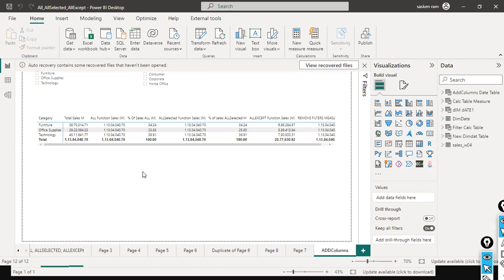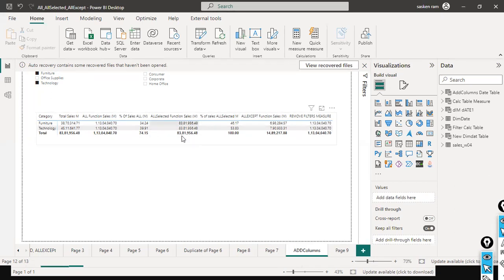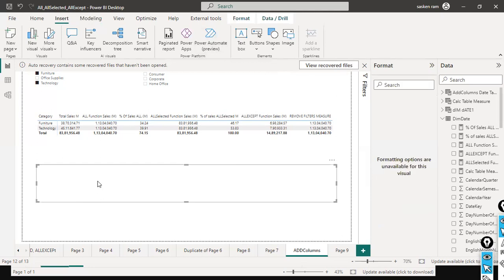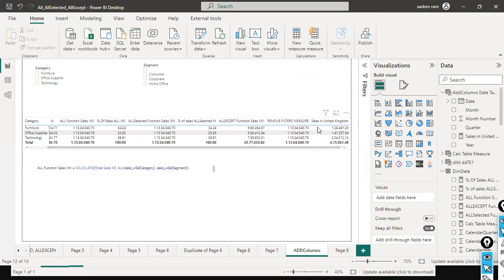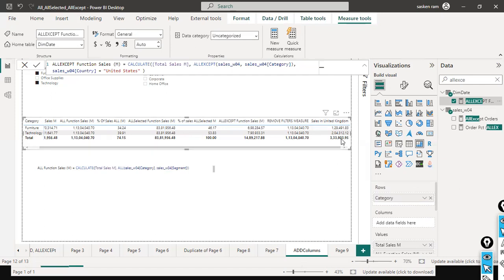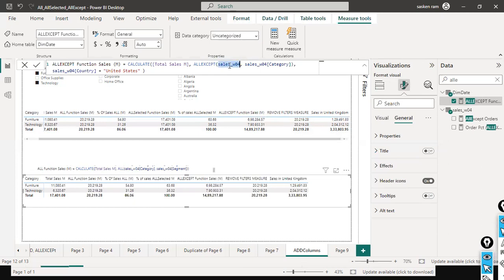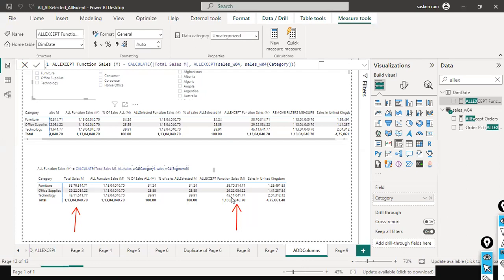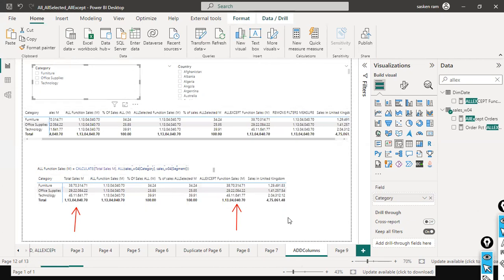Calculate Function in DAX